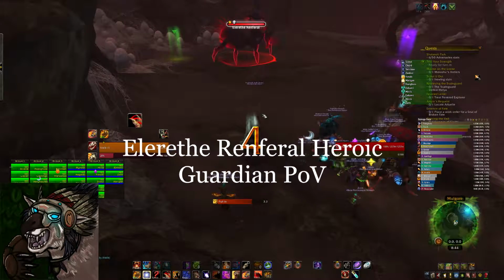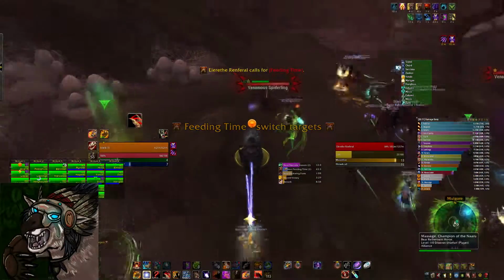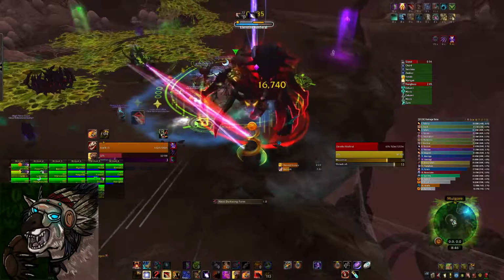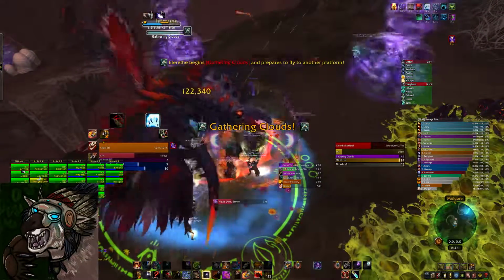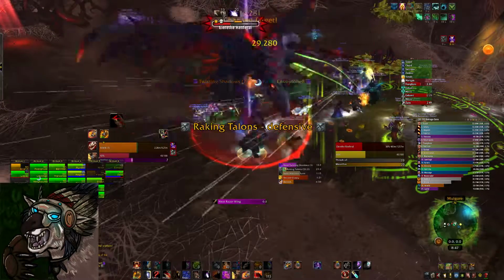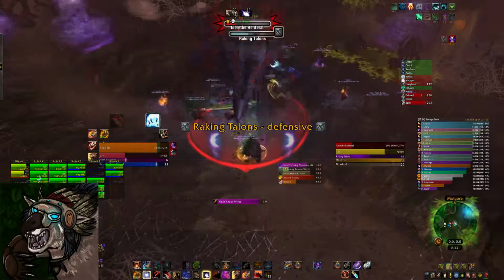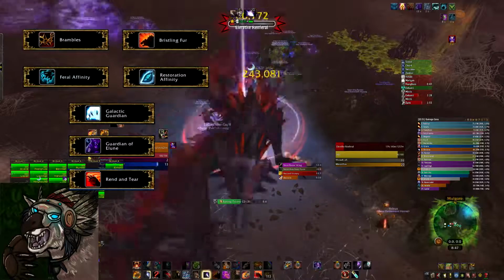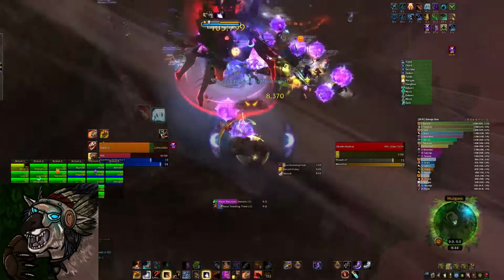The Inconspicuous Bear - Heroic Elerethe Renferal Guardian Guide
Arielle from The Inconspicuous Bear narrates a guide to the Heroic Elerethe Renferal encounter in Emerald Nightmare.